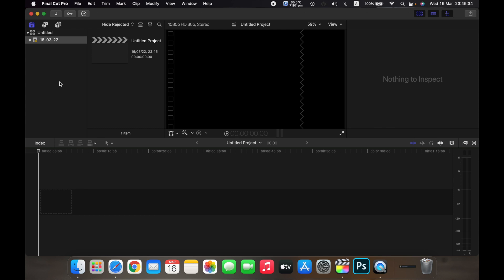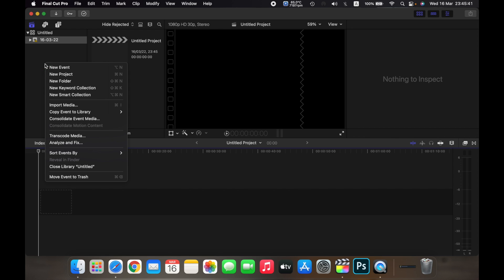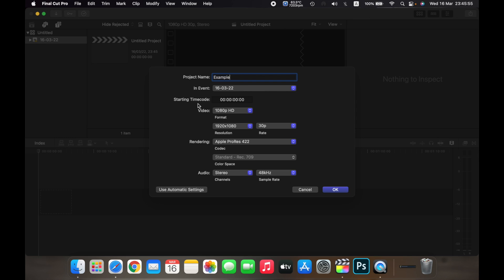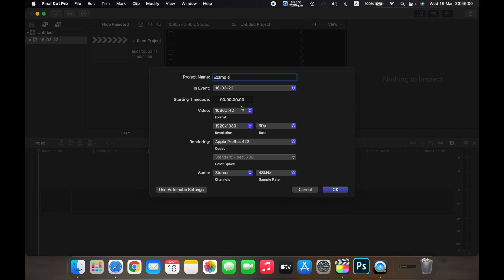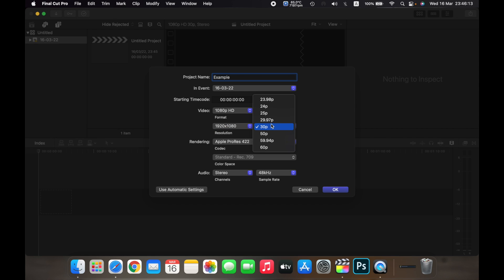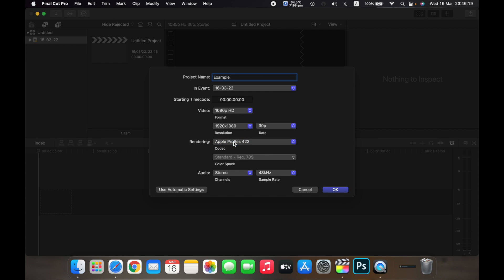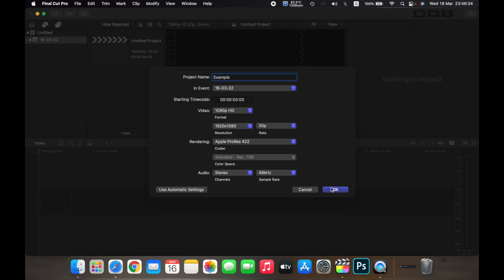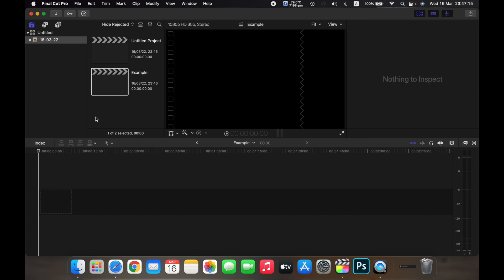How to Create a New Project in Final Cut Pro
In this video I am going to show How to Start a New Project in Final Cut Pro X .